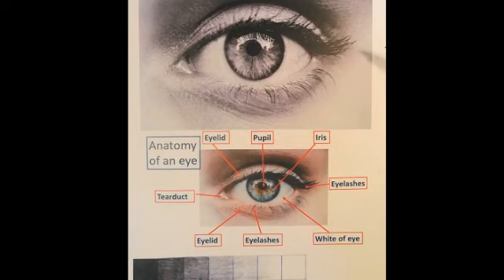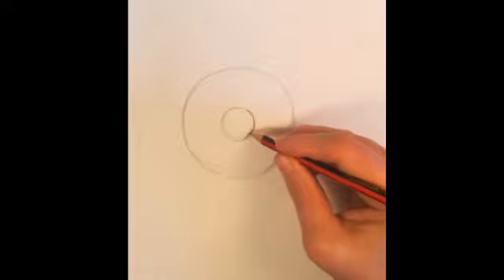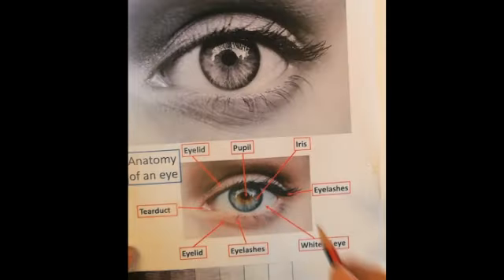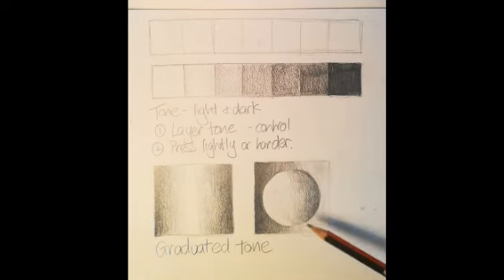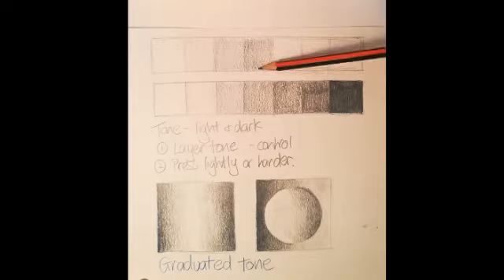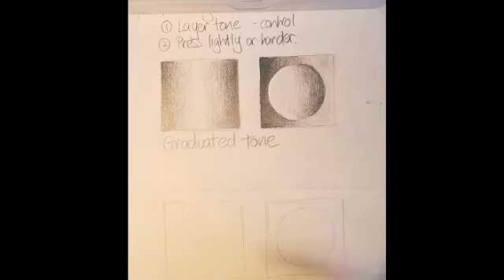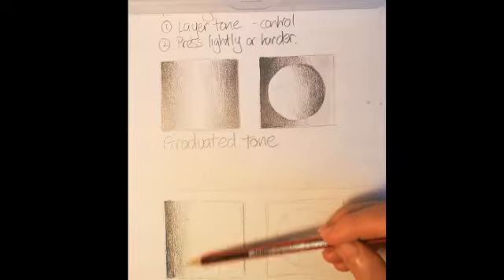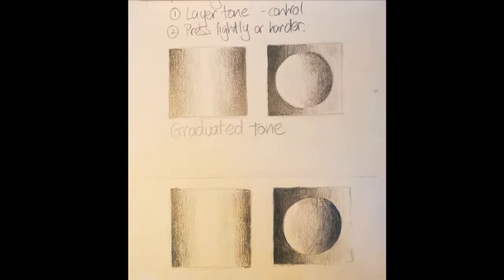Eye Drawing 1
This video will show you the first stage of making an observational drawing of an eye by drawing the main shapes and details. It also demonstrates how to create a tonal scale and some graduated tone exercises.